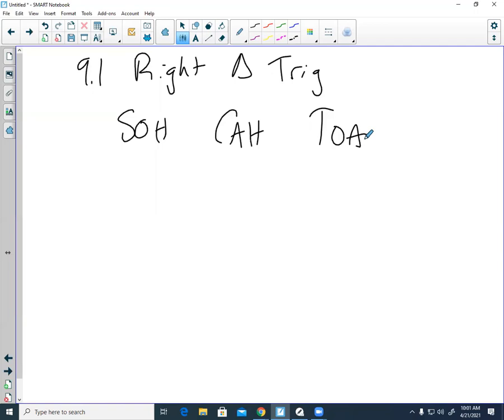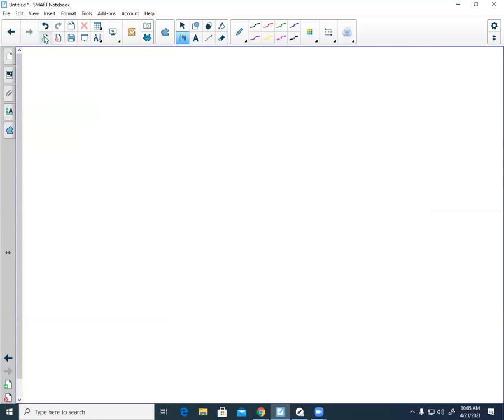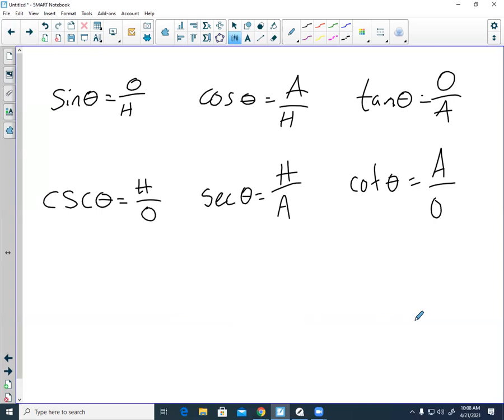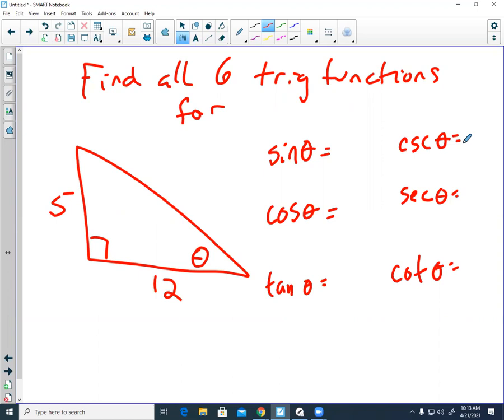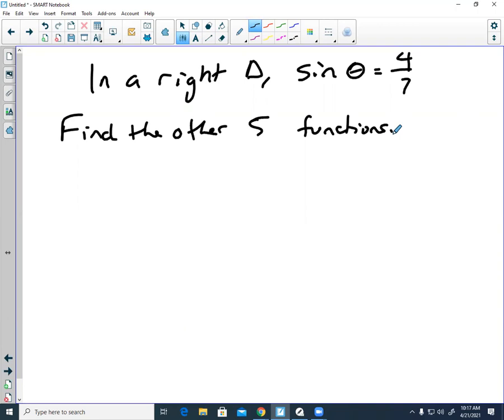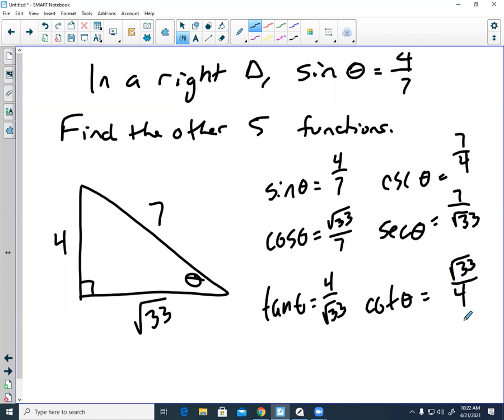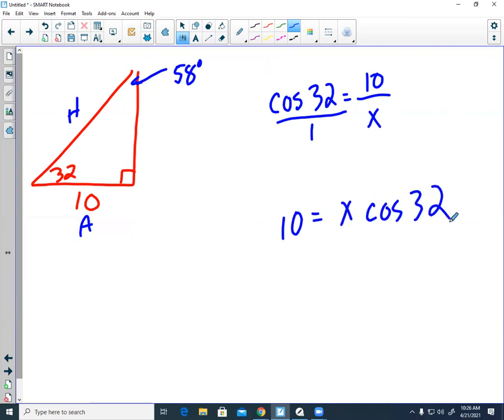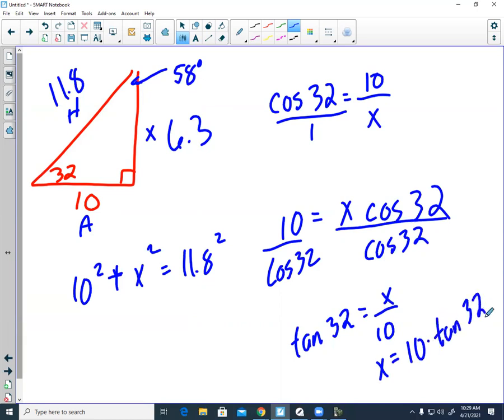9.1 Right Triangle Trig